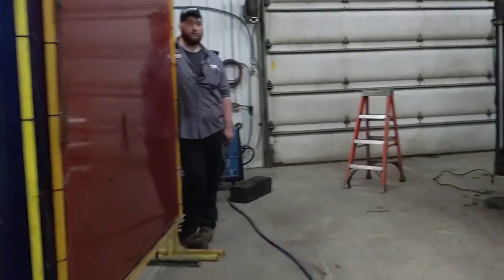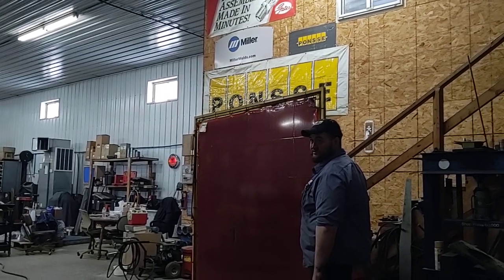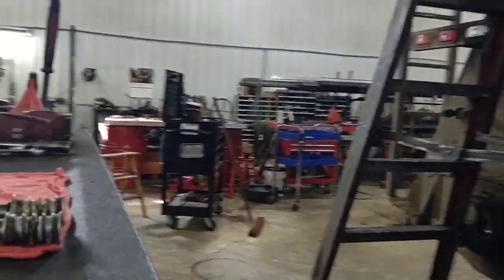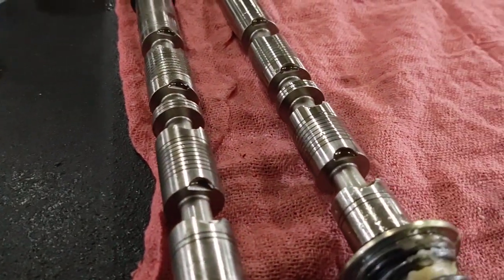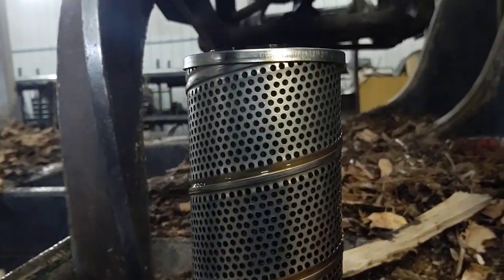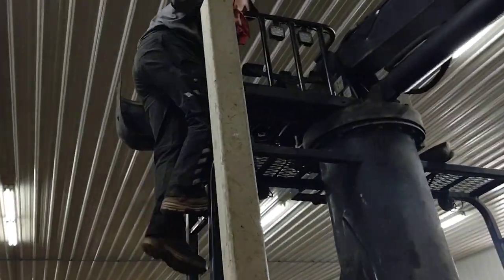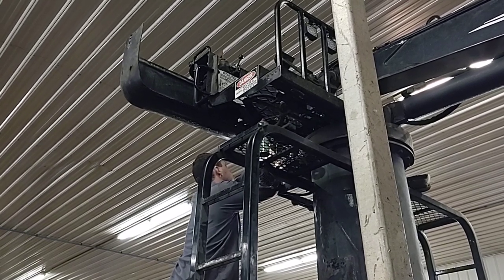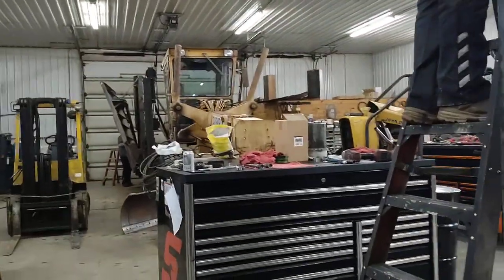Serco loader blues! Junk in the valve bank spools. What is it?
Junk in the spools of the valve bank. Found it.